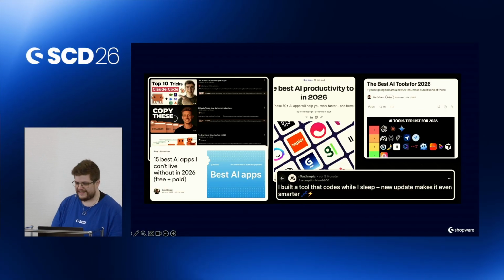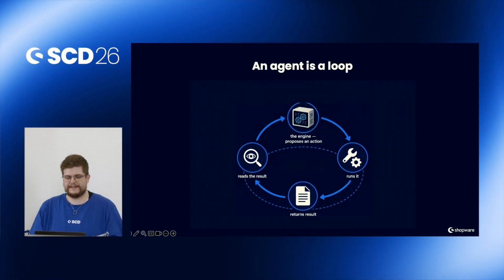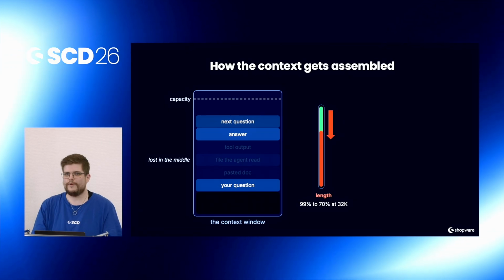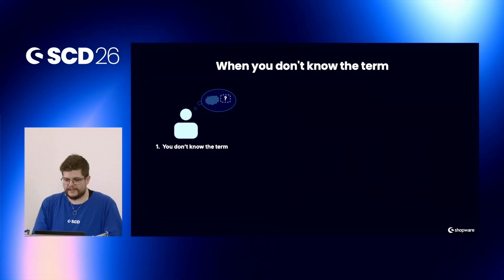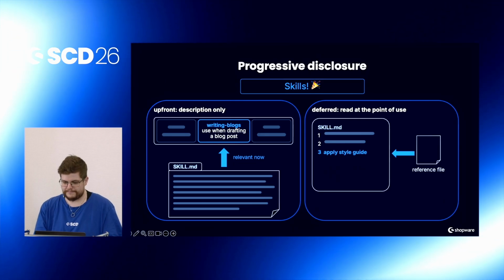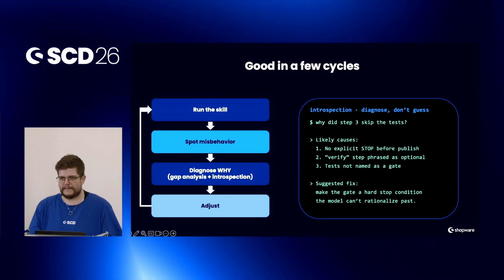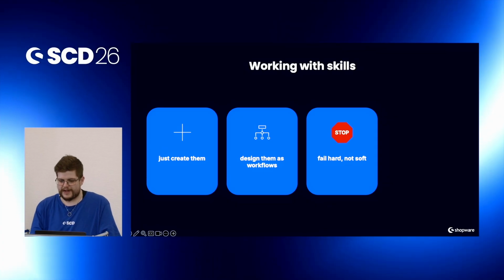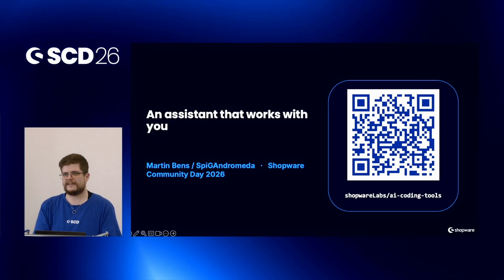The Pattern, Not the Tool: A Technical Deep Dive Into AI Tooling for Any Project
A deep dive into the concepts behind AI tooling. Learn how LLMs, context, harnesses, and skills actually work, and what your role is in steering them.

Most AI tooling content covers what to use. Which model, which plugin, which prompt of the week. This deep dive goes one layer deeper, into the concepts that make any of those tools actually work.

We start with the basics most guides skip: what an LLM is versus the assistant persona you're talking to, and why certain phrasing shifts the response so much. Then it gets practical. What a harness is, how skills bundle workflows that most people assume are out of reach, and how to design them so they hit good-enough in a few iterations instead of dozens. And then there's your role in the loop: tie-breaker when the model gives two reasonable answers, guard rail when it drifts off track, the one holding the full picture while it works on the local one.

None of this is code-specific. The same mental model applies to writing, research, and analysis, anywhere the human knows the field and has to steer the model.

If your AI assistant feels like it works against you more than with you, this talk gives you the mental model to change that.

Recorded at the Shopware Community Day 2026.

Speaker: Martin Bens, Principal Software Engineer at Shopware